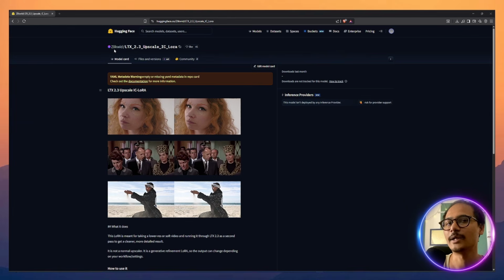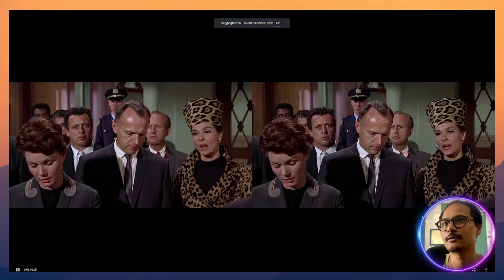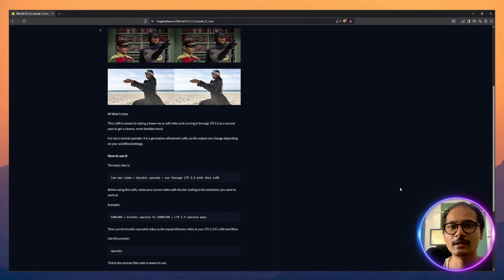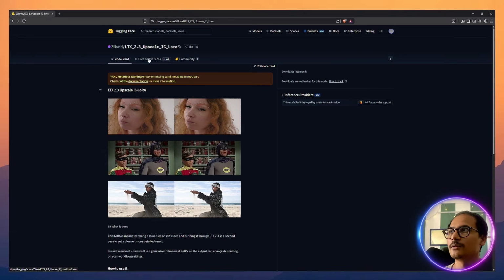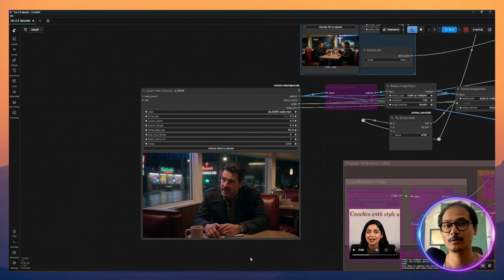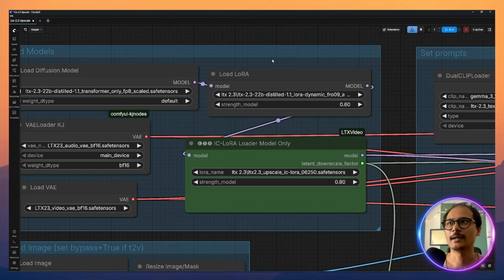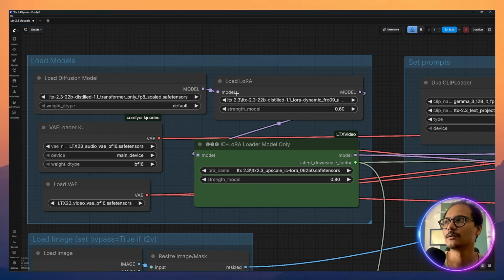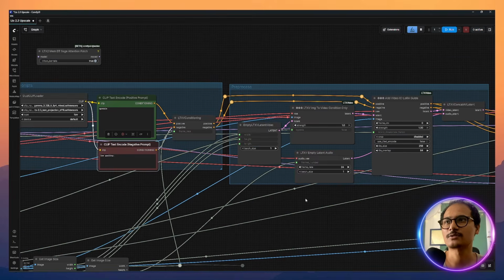LTX 2.3 Video Upscaling is INSANE — IC-LoRA Upscale Workflow in ComfyUI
In this video, I'll show you how to upscale AI-generated videos to cinematic quality using LTX 2.3 and the IC-LoRA Upscale by Zlikwid inside ComfyUI — with RTX-powered upscaling for insane detail enhancement. This workflow takes your existing videos and transforms them into high-resolution, sharp, cinematic output using depth, canny, and pose annotation as reference guides.

What you'll learn:
- Generative Video Upscaling vs. Standard Upscaling
- LTX 2.3 Transformer & VAE Configuration
- IC-LoRA Integration & "Upscale" Trigger Word
- ComfyUI Workflow: Image-to-Video Conditioning
- Optimizing Speed with Distilled Models & LoRAs
- Step-by-Step Sampling (4-Step vs. 8-Step methods)
- Handling Hallucinations & Warping in AI Video
- NVIDIA RTX Video Super Resolution Node
- Comparative Quality Analysis (Original vs. LTX vs. RTX)

Model links
Models (dev)

Models (distilled)

text_encoders

vae

loras

latent_upscale_models